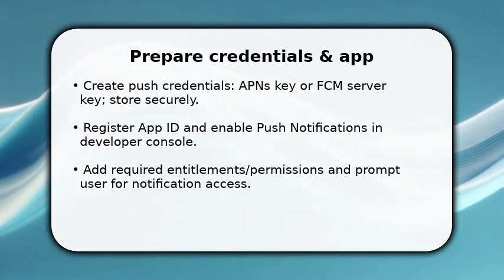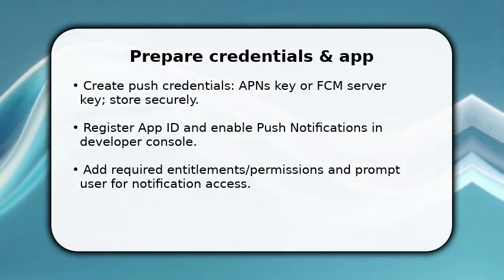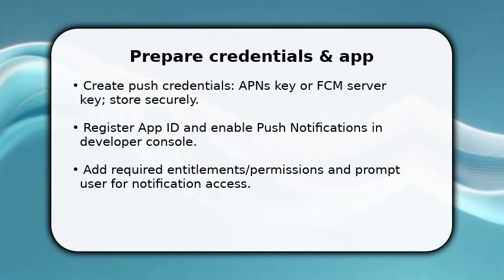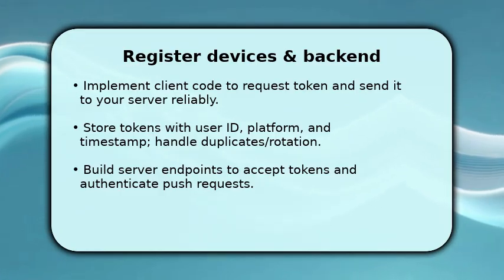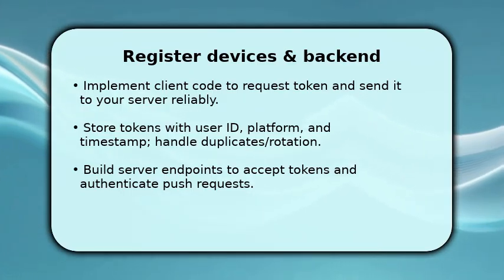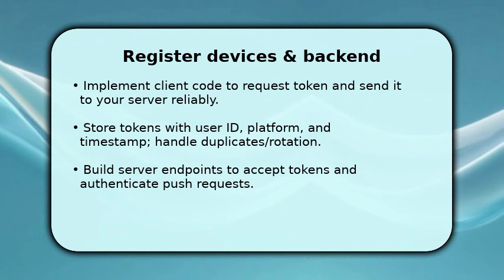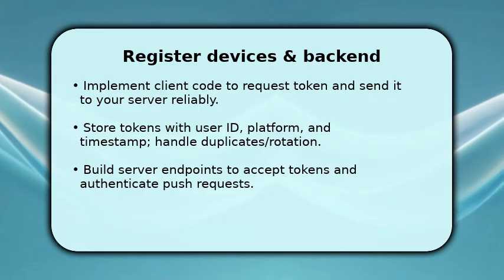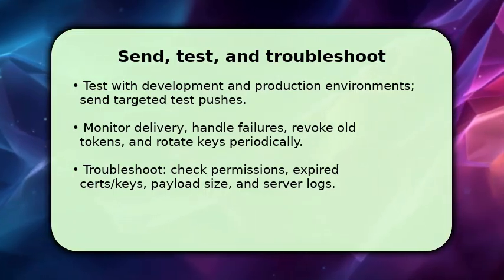How to Setup Push Notifications - Step by Step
How to Setup Push Notifications - Step by Step | 🔒 Surfshark VPN Deal — Stay private and secure. $1.99/mo + 3 Months Free ▸

Learn the essential steps to set up push notifications for your app, ensuring user engagement and timely updates. This video guide walks you through configuring notification settings on various platforms including iOS, Android, and web applications.